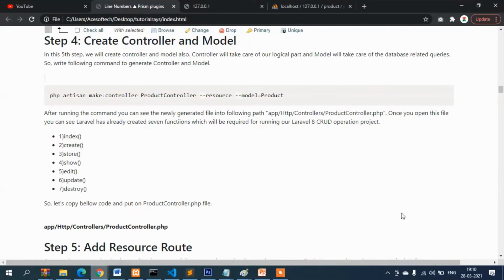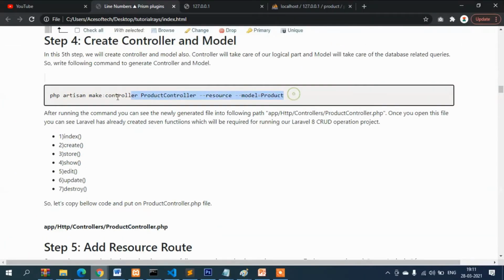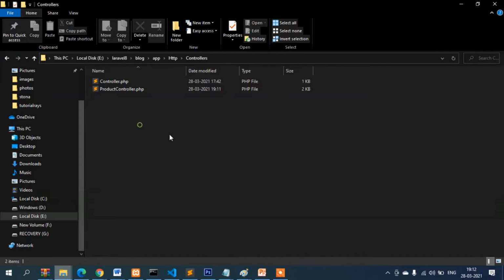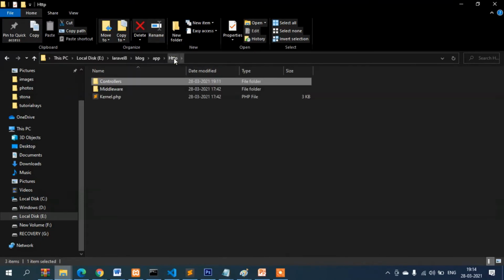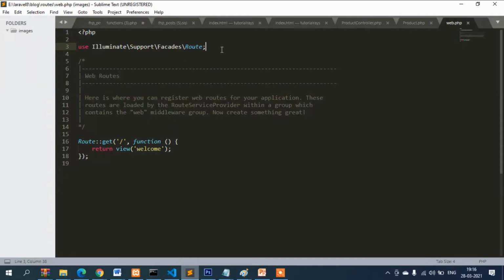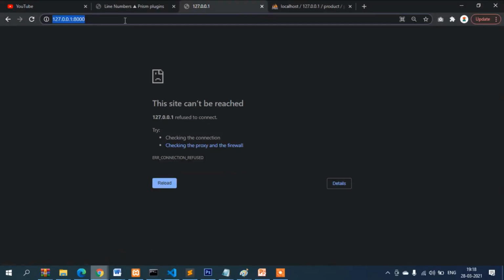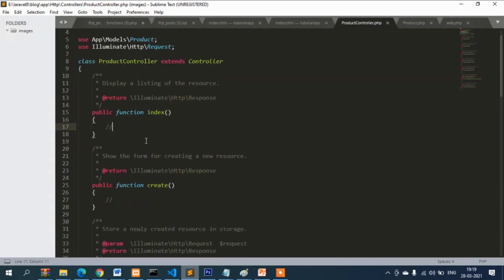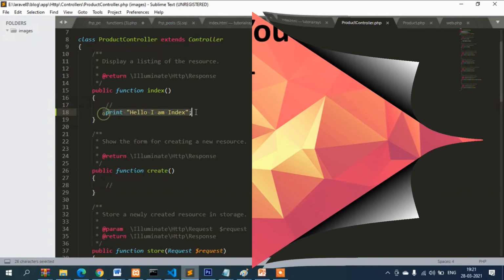3. Larval 8 CRUD Tutorials | Laravel 8 Create Controllers | How to Create Models in Laravel 8